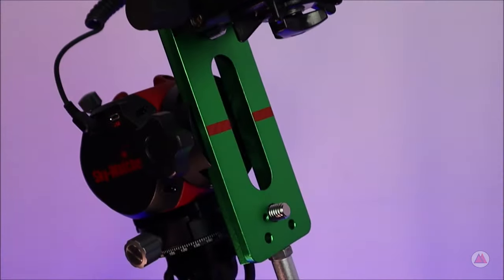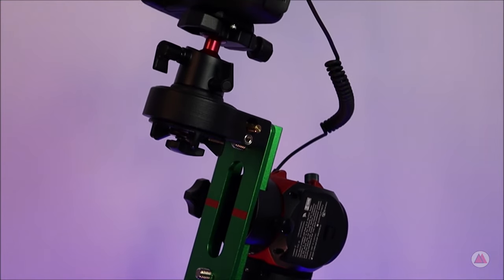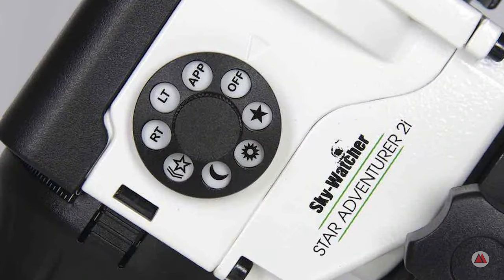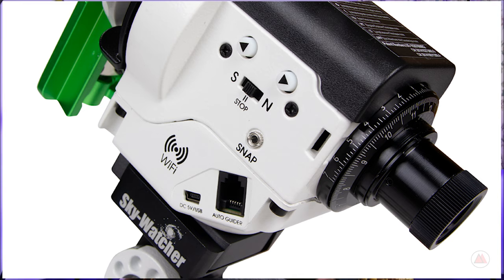The Southern Pinwheel M83 - The Thousand-Ruby Galaxy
DESCRIPTION

In this video I will replace the original wedge of my Star Adventurer 2i with the Equatorial Wedge from Astro Sigma Brasil. This rig is custom made with premium materials and triples the load capacity of the original SkyWatcher wedge.

To test Astro Sigma's Equatorial Wedge I will photograph the galaxy M83, also called the Southern Pinwheel, or galaxy of a thousand rubies. Will the greater stability of the wedge influence the results of the images?

CREDITS

Filmed and processed by Fábio Montes Rodrigues in Delfim Moreira - MG

EQUIPMENT

Sky-Watcher Star Adventurer 2i Pro modified with Astro Sigma Brasil Equatorial Wedge
Sky Rover 60 Super ED Apochromatic Doublet Telescope
Canon 2000D Camera
ZWO ASI183MC Pro Camera
Antlia RGB Ultra Filter 2"
ZWO Asiair Plus
Svbony SV165 30mm guide scope
ZWO ASI120MM Mini Camera

PROCESSING

DeepSkyStaker 5.1.1
Photoshop 2020
Starnet++